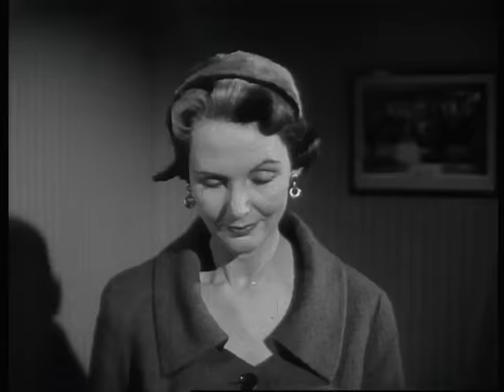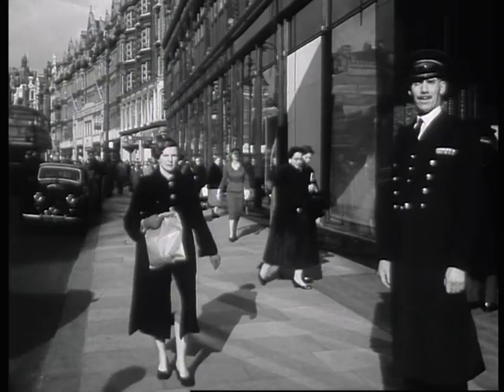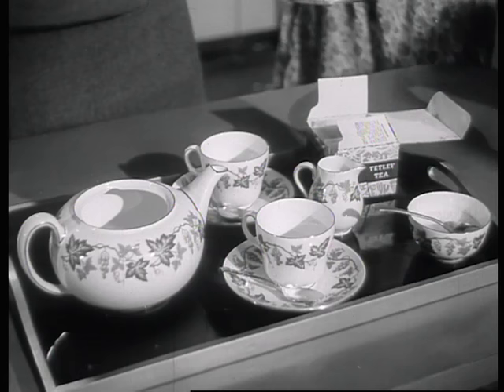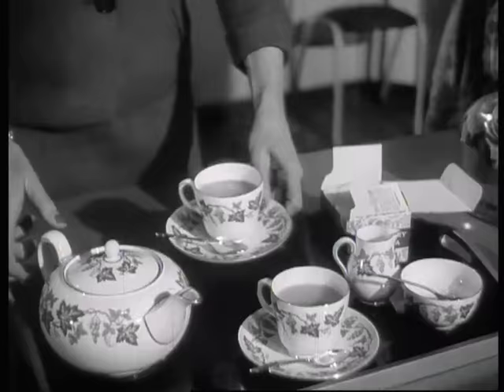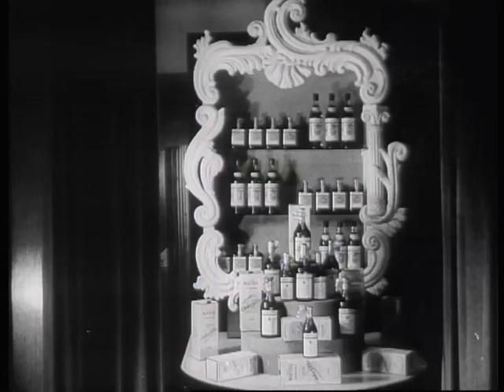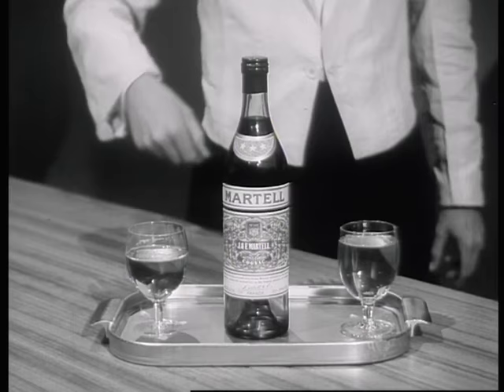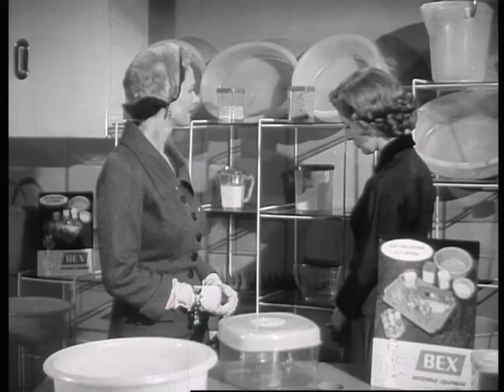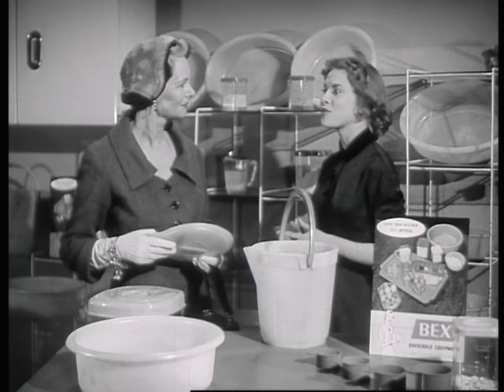Going Shopping with Elizabeth Allan - Harrods (1955) | BFI National Archive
Everyday essentials like brandy, teabags and Tupperware are all on offer at London's most famous store, in this infomercial from 1955.

"I do a great deal of my shopping here, do come in and help!" commands actress Elizabeth Allan as she strides through Harrods' famous Food Hall in this early 'infomercial', made for the fledgling ITV network. If one needed help in sourcing one's teabags, brandy or Tupperware, one was in luck! First up, Allan surprisingly bypasses the displays of foie gras to give a typically kitchen-phobic 1950s man a lesson in those newfangled Tetley teabags.

A trip up the "moving staircase" later and our hostess has progressed to the hard stuff, extolling the joys of Martell 3-Star brandy. Next on the list, a grinning blonde saleswoman pushes the Bex Housewares range with gusto ("Incidentally, aren't the lids attractive!"), confirming the suspicion that ordinary British housewives - rather than Knightsbridge's ladies-who-lunch - were the film's real target audience. Skegness-born Allan, who enjoyed a brief Hollywood career in the 1930s, also visited the Marshall & Snelgrove department store on Oxford Street for a further episode of the 'Going Shopping' series.

This video is part of the Orphan Works collection. When the rights-holder for a film cannot be found, that film is classified as an Orphan Work. This is in line with the EU Orphan Works Directive of 2012. The results of our search for the rights holder of this film can be found in the EU Orphan Works Database